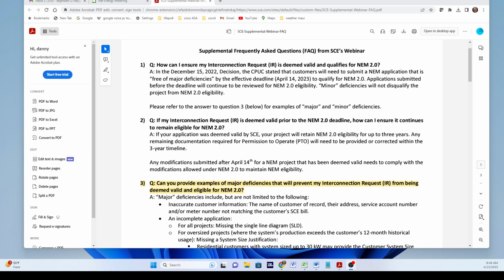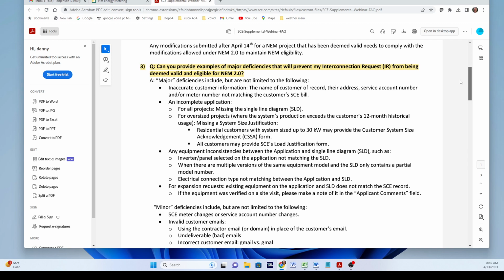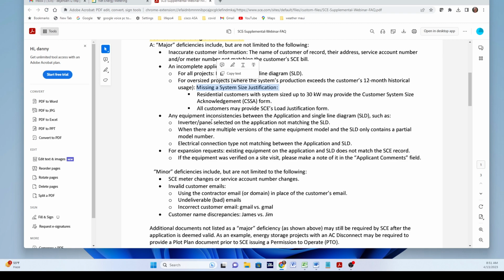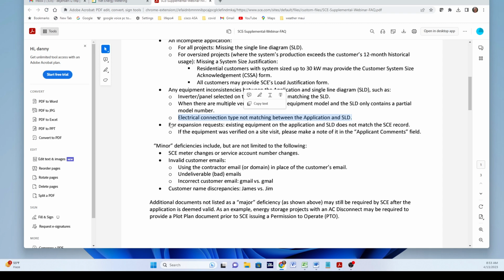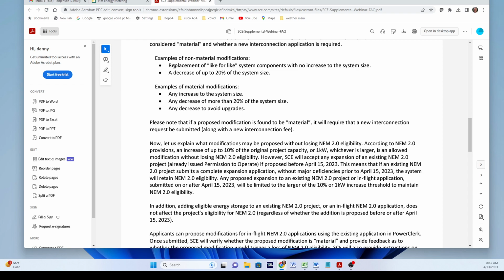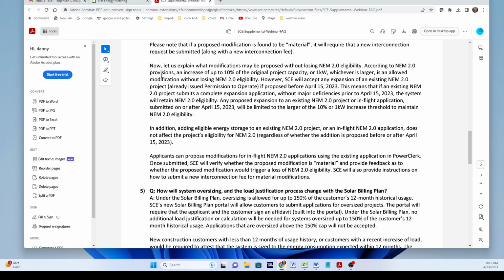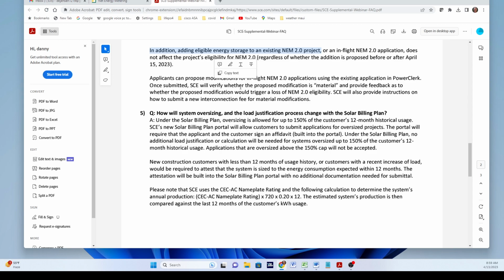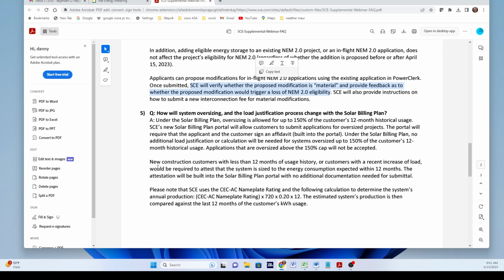Review your SCE NEM 2.0 Application for Major Deficiencies and Grandfathering Rules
Look at your application for these possible Major Deficiencies and look at things that may kick you out of NEM 2.0 grandfather status.

UPDATE. See status email from PGE May 2023.

FAQ